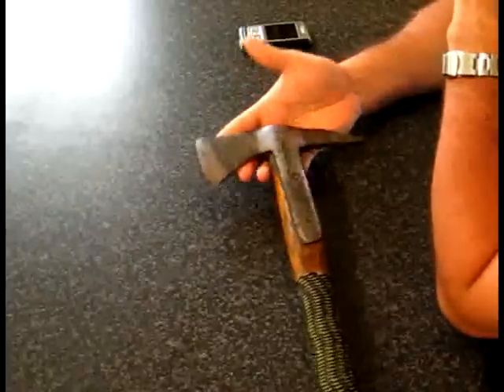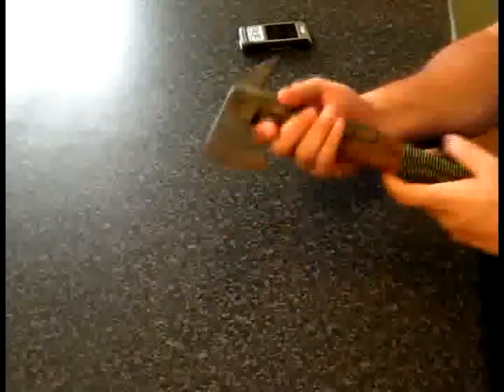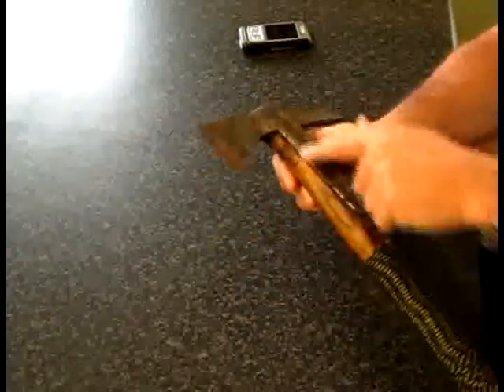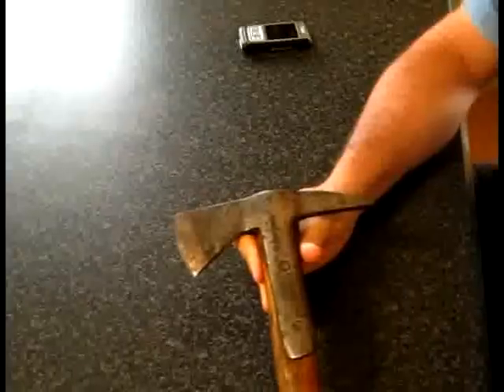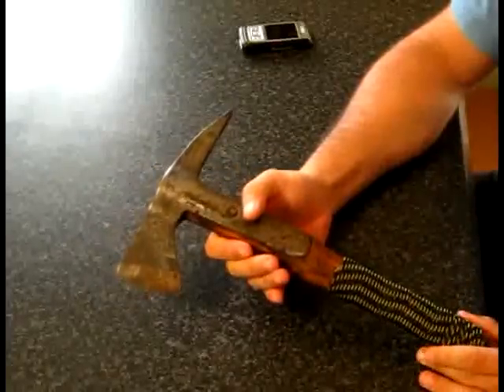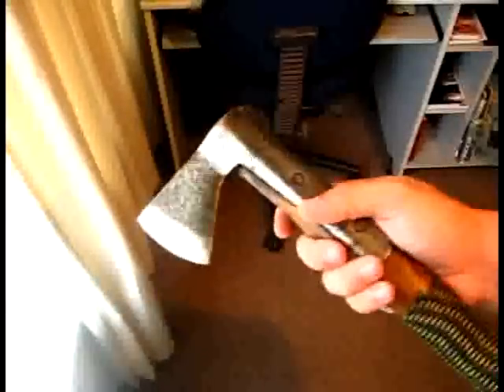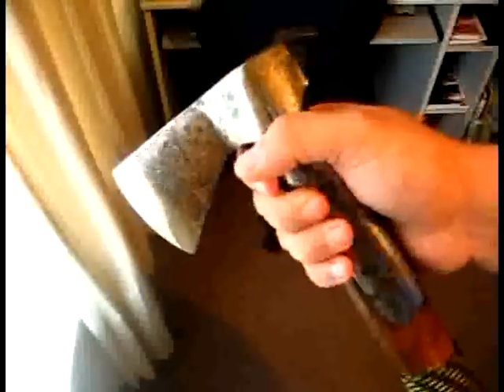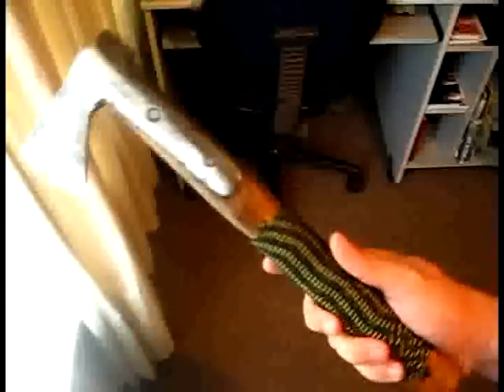Firemans Axe Modifications.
London Auxiliary Fire Service Axe Modifications. A bit of history - The Auxiliary Fire Service (AFS) was first formed in 1938 in Great Britain as part of Civil Defence Air raid precautions. Its role was to supplement the work of brigades at local level. In this job it was hampered severely by incompatibility of equipment used by these different brigades - most importantly the lack of a standard size of hydrant valve. The Auxiliary Fire Service and the local brigades were superseded in August 1941 by the National Fire Service. The Auxiliary Fire Service was reformed in 1948 alongside the Civil Defence Corps. It was equipped with 1,000 Green Goddess (Bedford RLHZ Self Propelled Pump) fire engines. It was then disbanded in 1968.